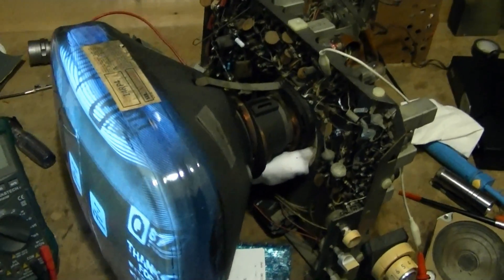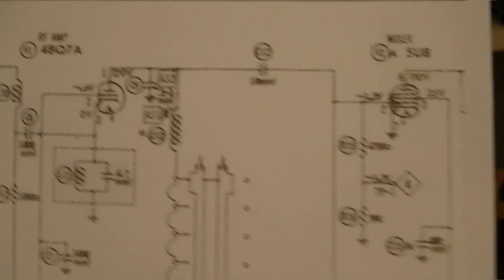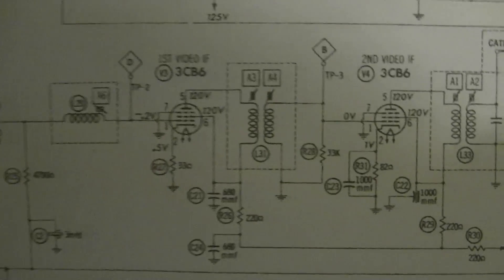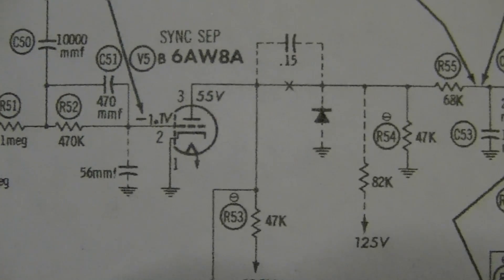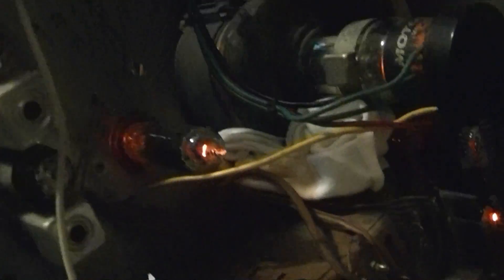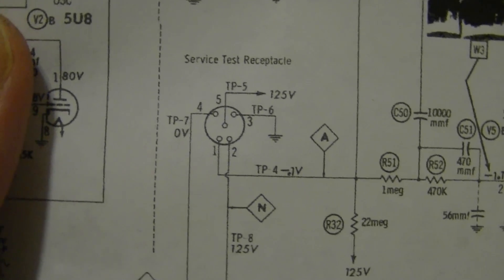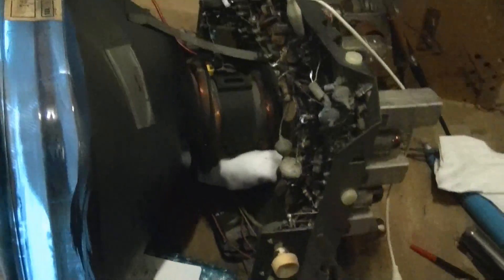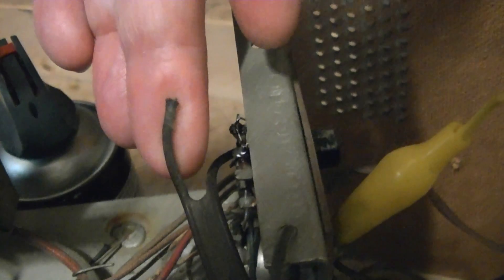Motorola Y14P3-2 restoration p2o4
The 14P3 set is working, but I think I can get a better picture.

Here's a website with a lot of great info about filament droppers.  The spreadsheet shown at the end of the video is towards the bottom of the page.